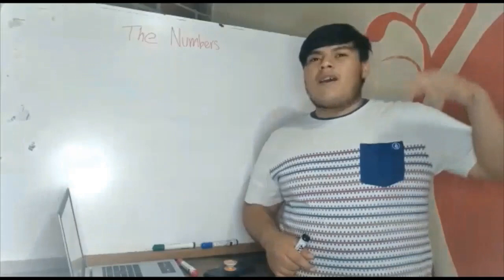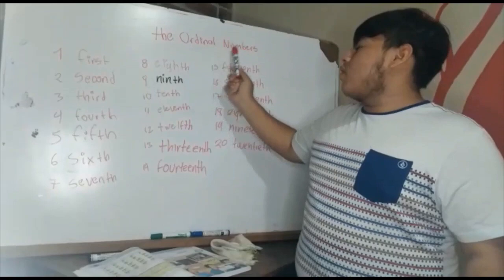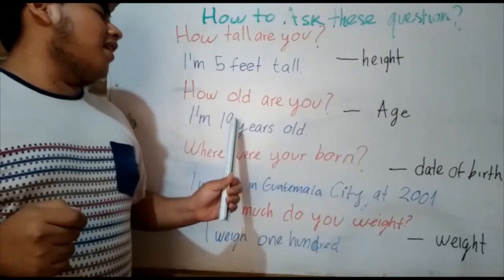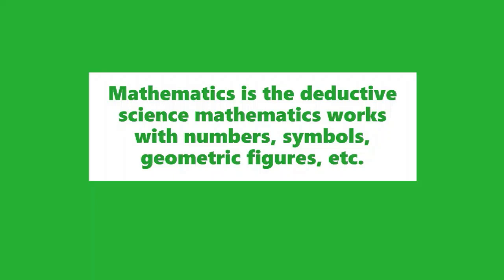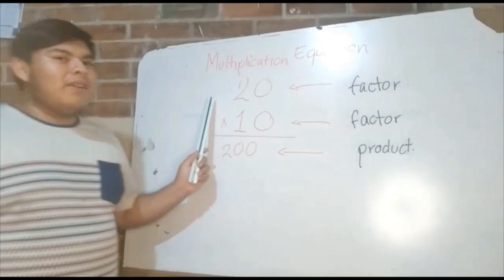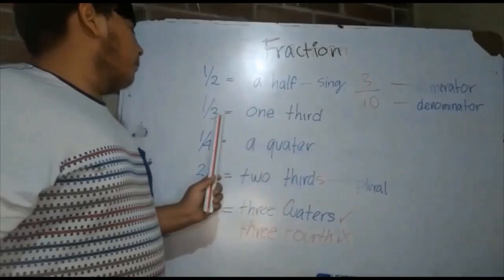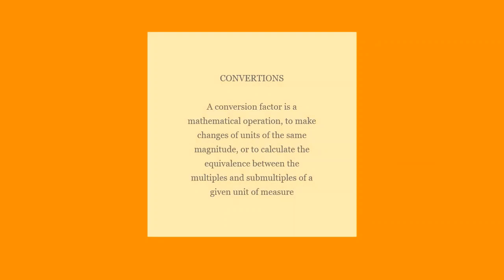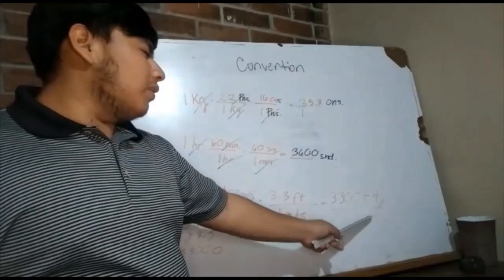Class of Math with Profesor; Mr. Garcia.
1. Two, three, four, five, six and seven digit quantities. You are going to explain
how they are pronounced in each case.
2. How to use ordinal numbers, from one to thirty.
3. How to answer and ask about height, age, birthday and weight
4. How to say the dates
5. Explain how to perform basic math operations (addition, subtraction, etc.)
6. Explain how the numbers expressed in fractions and decimals are
pronounced.
7. Explain how to convert from pounds to kilograms, centimeters to inches,
kilometers to miles, liters to gallons, ounces to pounds.

Esta cochinada me costo hacerla mas al editor, pero aun asi los amo xd xd
Ojala no miren la descripcion por favor ya que sino me van a bajar puntos